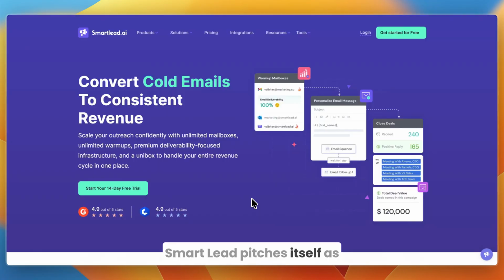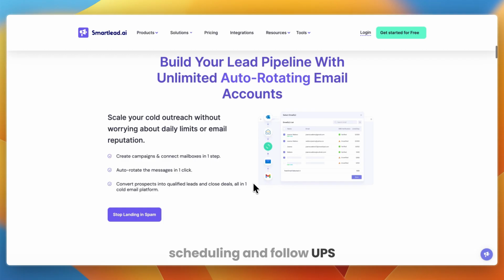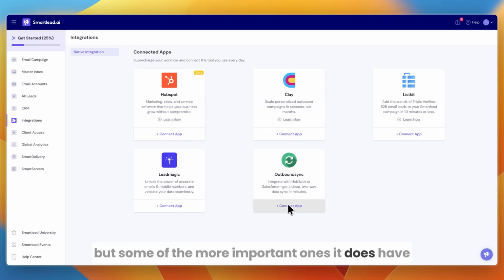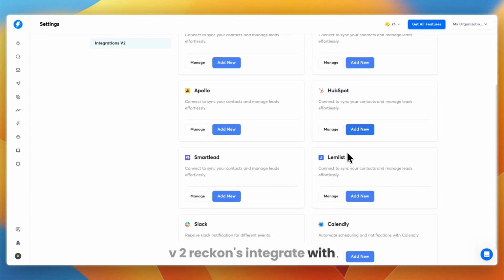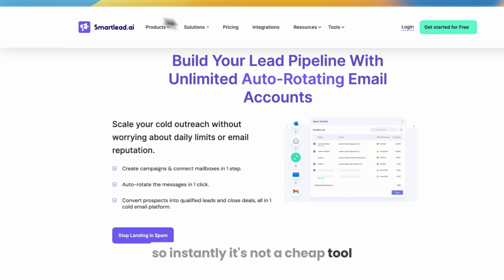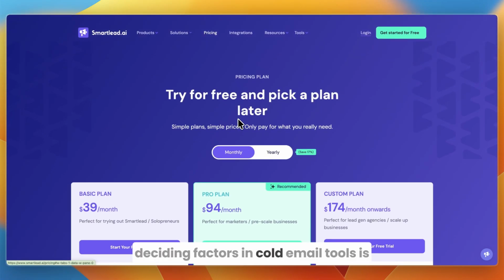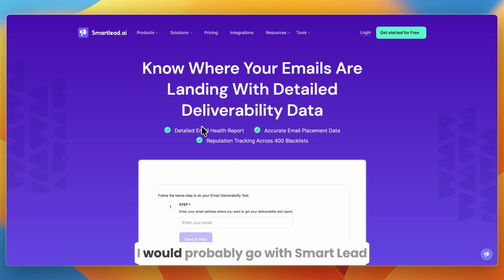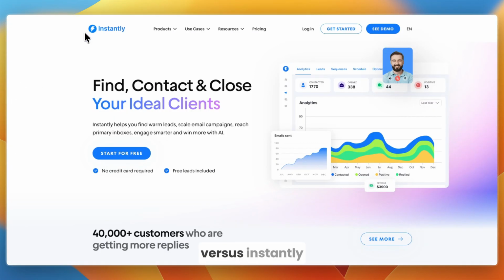Smartlead Vs Instantly (2026) | Which Cold Email Tool Is Better?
In this video, I’ll compare Smartlead vs Instantly.

Smartlead and Instantly are two of the most popular cold email tools — both designed to scale outreach and improve deliverability. Smartlead focuses on automation, unlimited sending accounts, and built-in warmup tools, while Instantly stands out for its simplicity, clean UI, and performance tracking. In this video, I’ll break down their main differences, pricing, and which one is the better choice for your outreach in 2026.